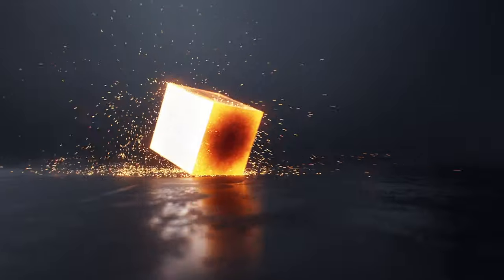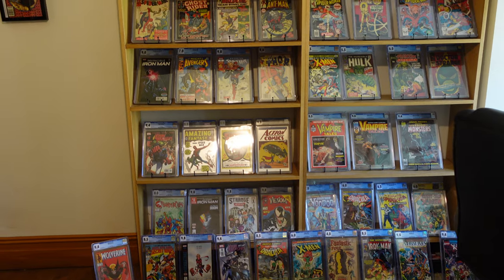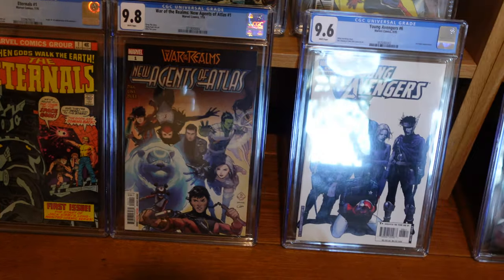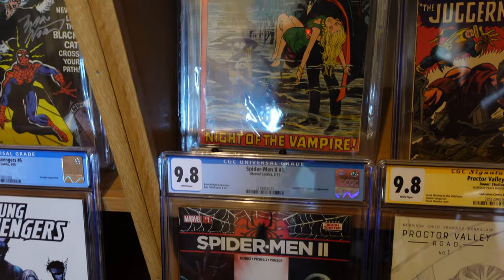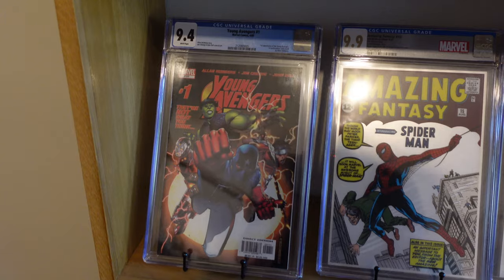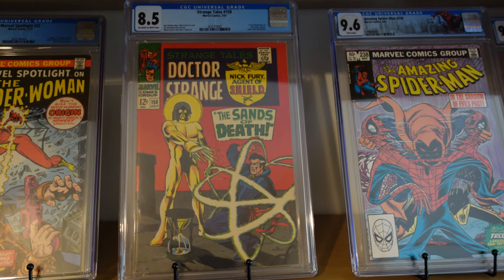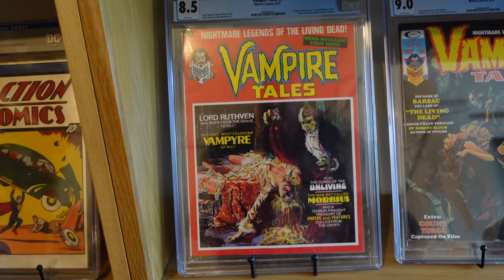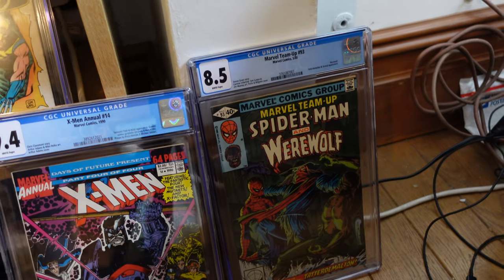My Entire CGC Comic Book Collection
You can now get a glimpse into my crazy mind and see why I have chosen the books I have.

My ebay